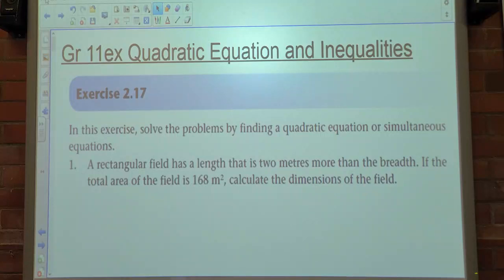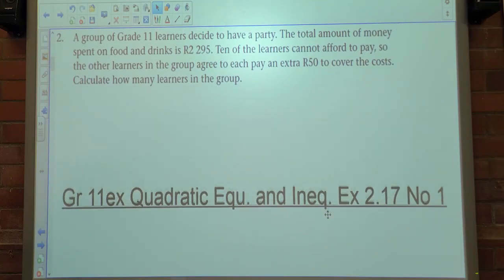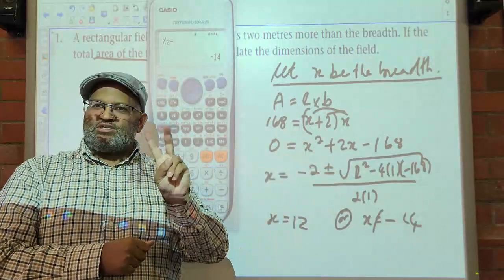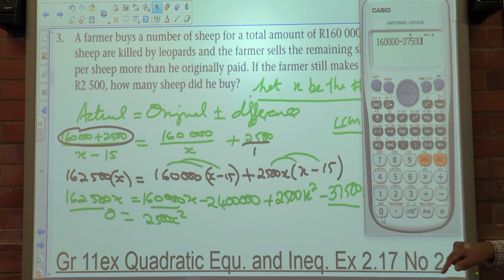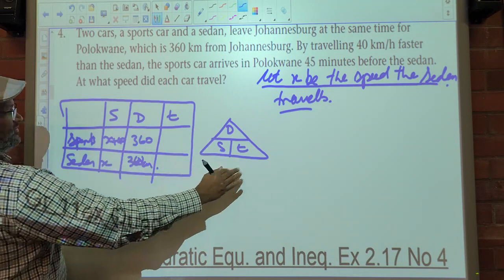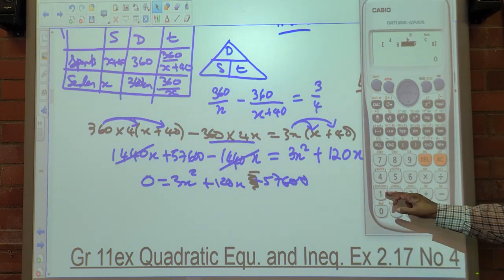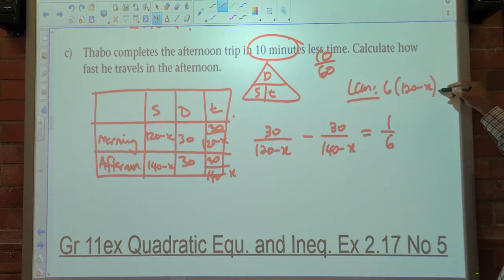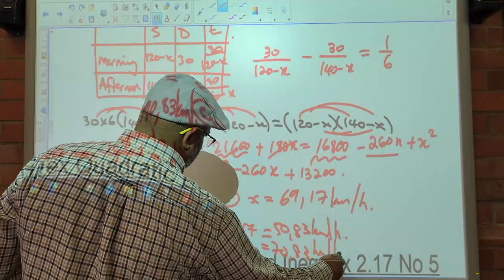Gr 11ex Quadratic Equations Ex 2.17 No 1 - 5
Grade 11ex Quadratic Equations

Ex 2.17 No 1 - 5 Word Problems dealing with quadratic equations